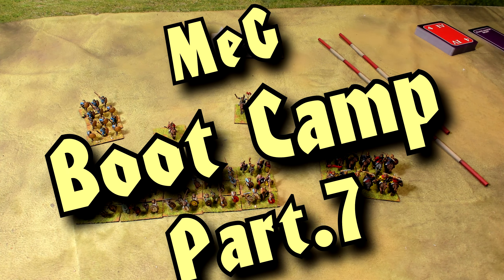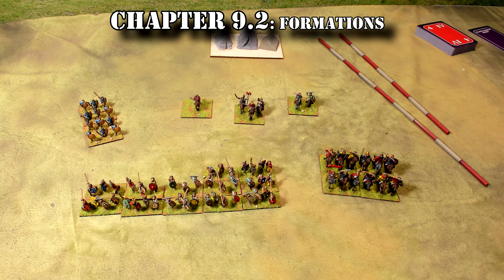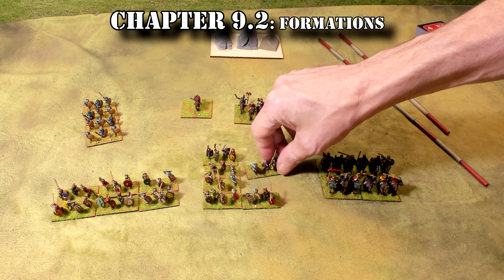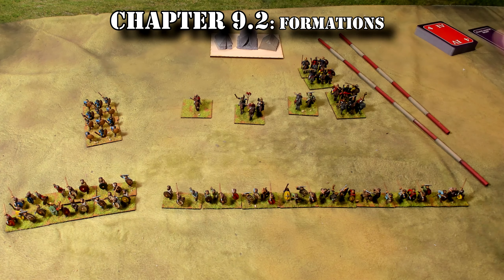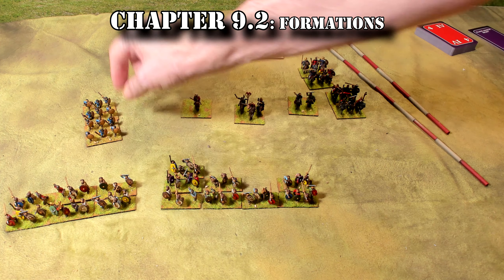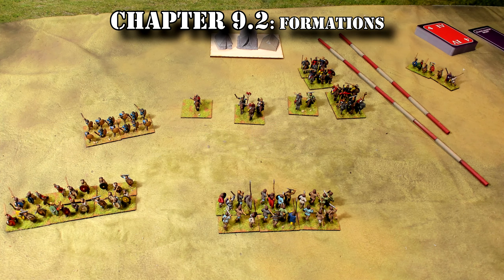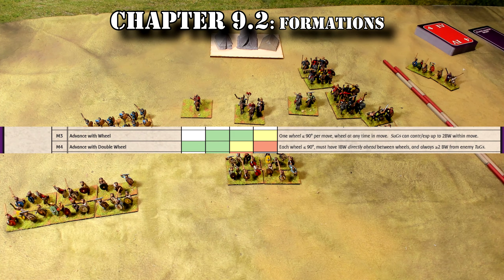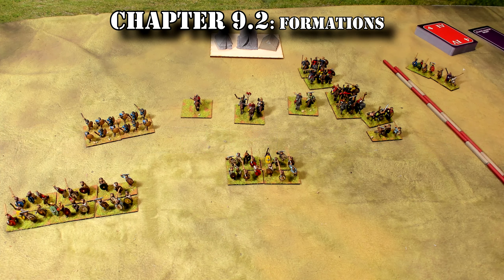MeG Boot Camp Part #7 "Formations"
* EBAY STORE: *